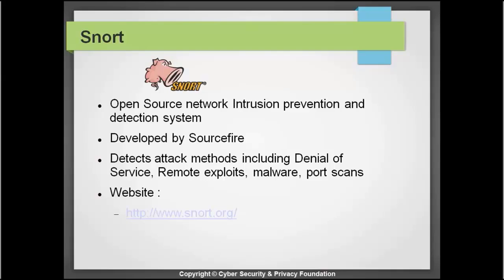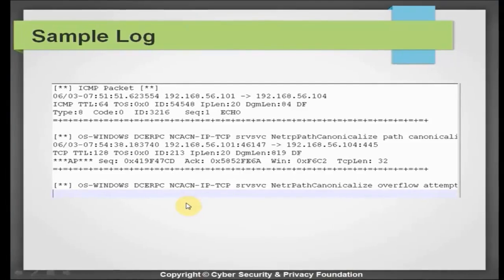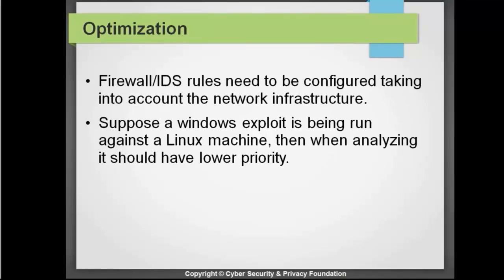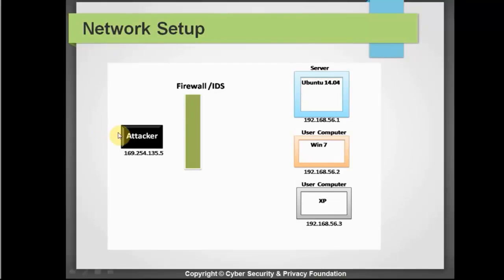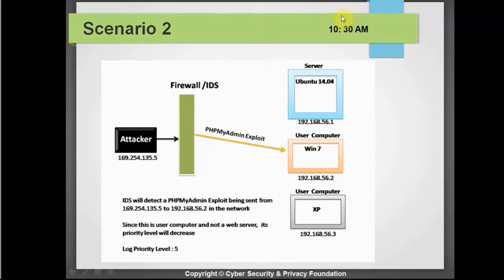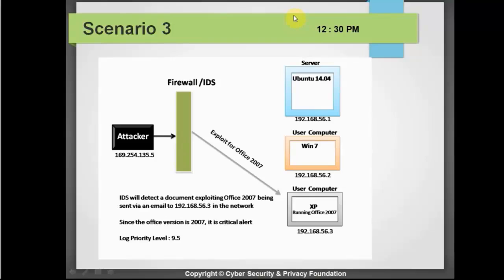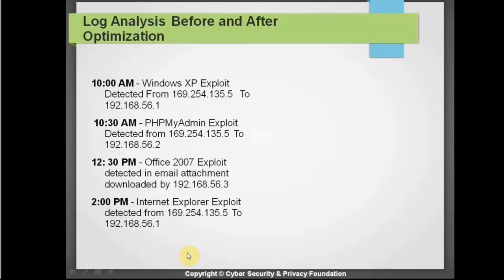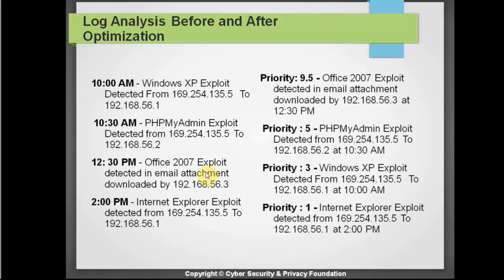21 Log Analysis